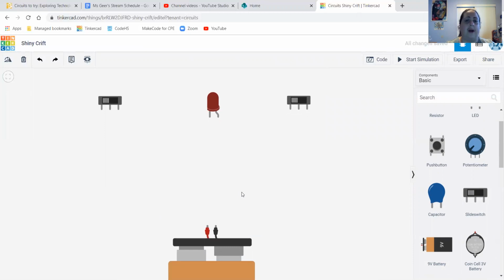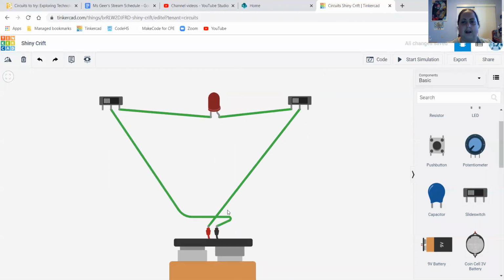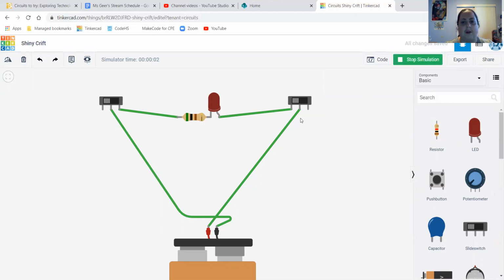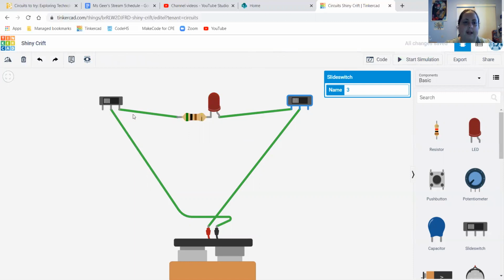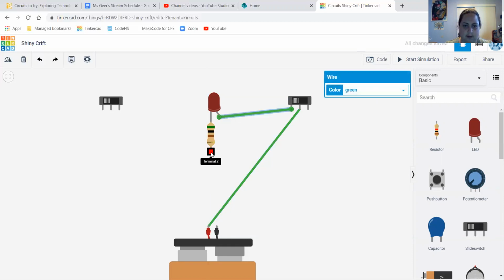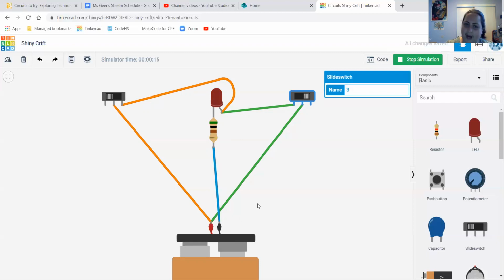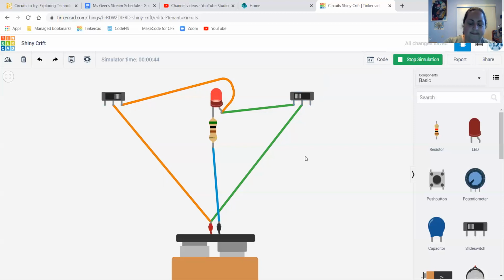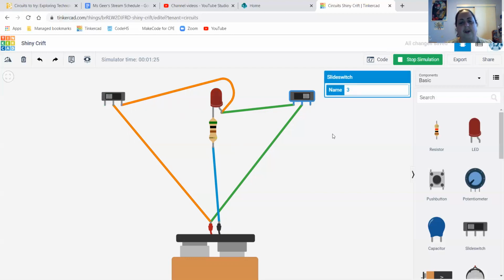One Light Two Switches Circuits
Look at different ways to connect 2 switches to one light in TinkerCAD circuit simulator.